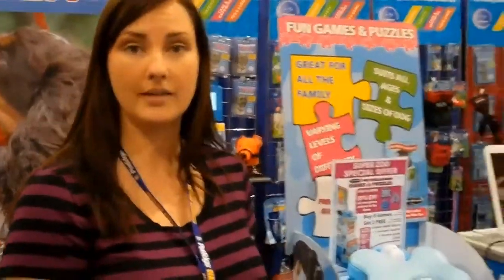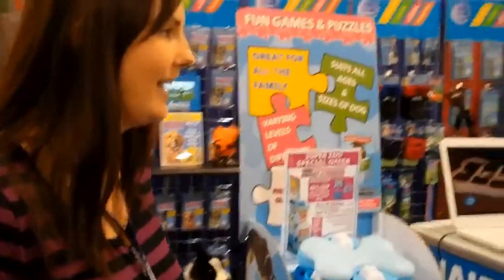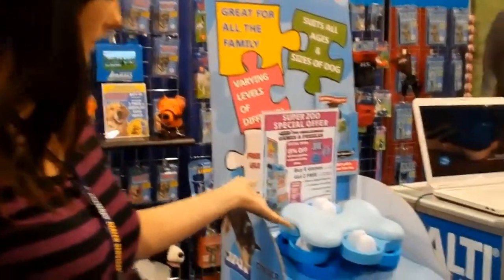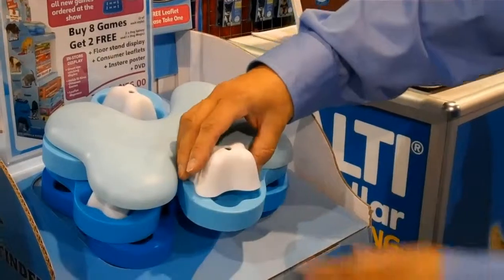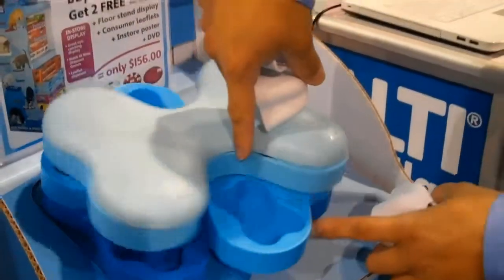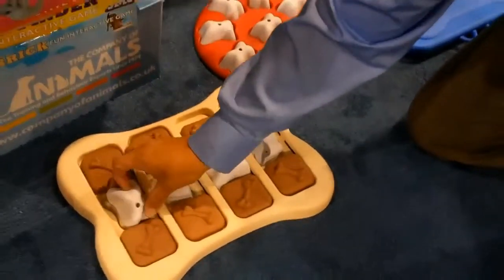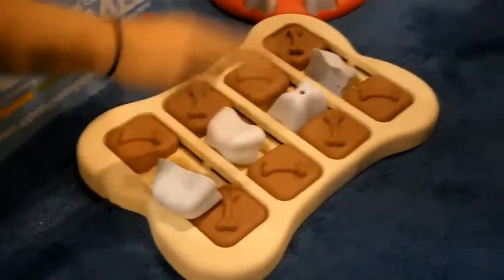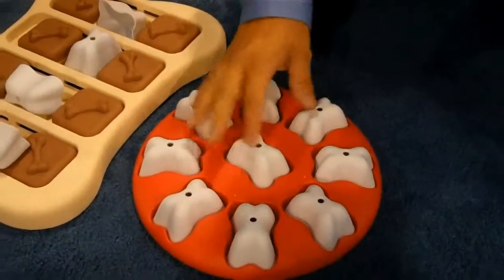Tomlinson's @ SuperZoo 2010 - Puzzles for Dogs